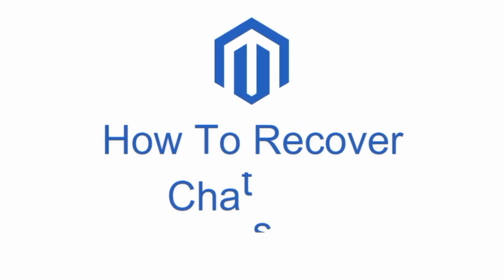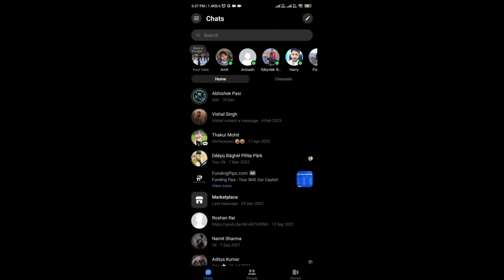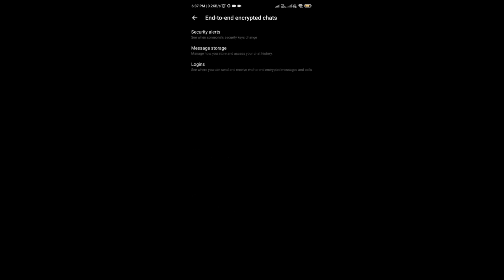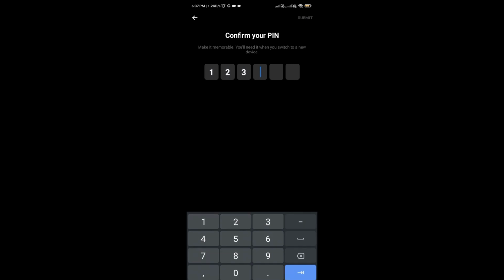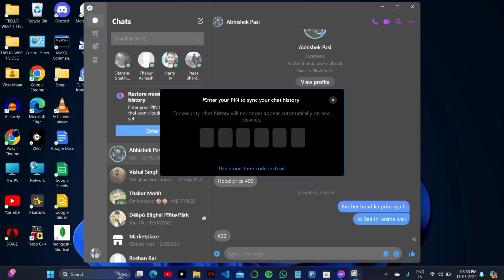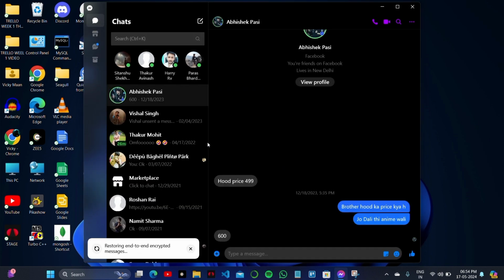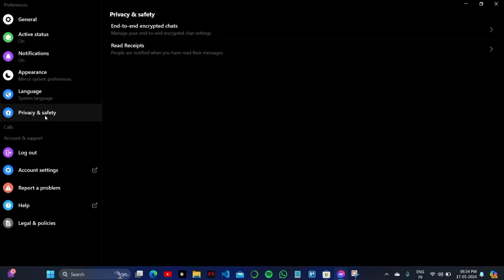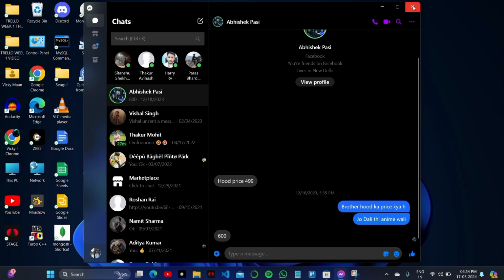How to Recover End To End Encrypted Chats on Messenger | Restore End To End Encrypted Chats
Welcome Here's How to Recover End To End Encrypted Chats on Messenger andalso Restore End To End Encrypted Chats.